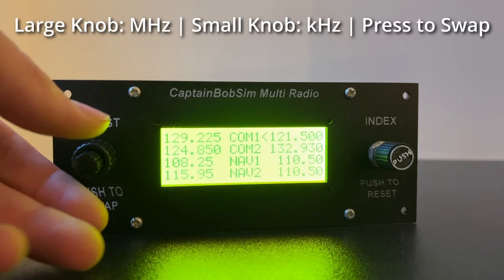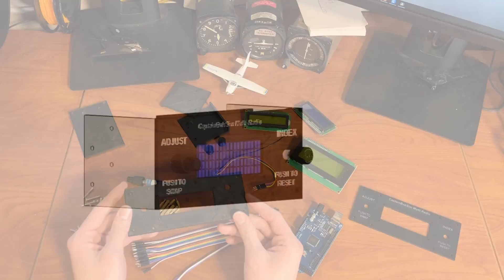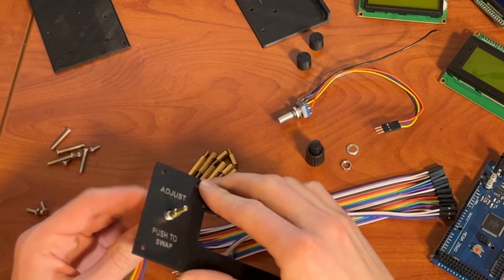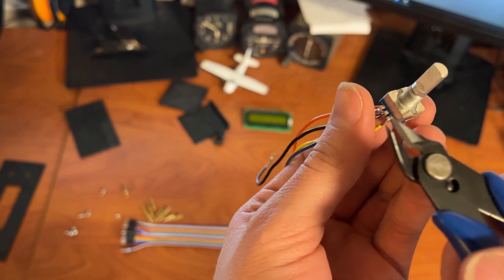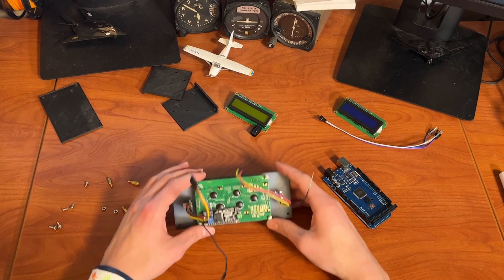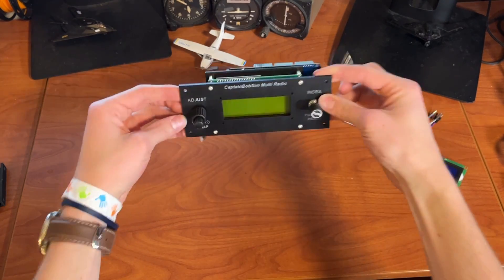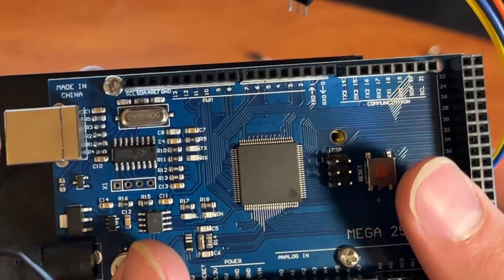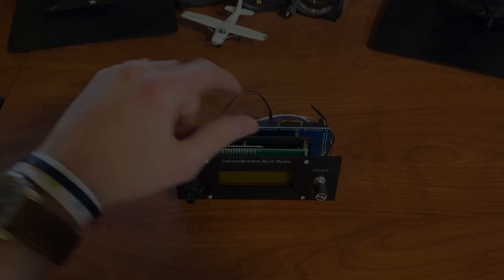Make a Generic Multi Radio Panel | C172 #39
Today we'll be making a very flexible LCD Multi-Radio Panel

(4) M3 20mm: Screws
(4) M3 8mm: Screws
(8) M3 Nuts: https
(4) M3 10mm M/F Standoffs
(4) M3 20mm M/F Standoffs
(4) Panel Screws (your choice)
3D Printed Parts
Faceplate
(1-2) Single Encoders normal
or KY-040
Jumper Wires
Arduino Mega 2560
20x4 LCD display
or 16x2 LCD display
Paint Marker
90-degree USB-B Angle for Cessna 172 Radio Stack

​Please consider supporting these projects and teaching videos by becoming a patron

This week I got 1% better at